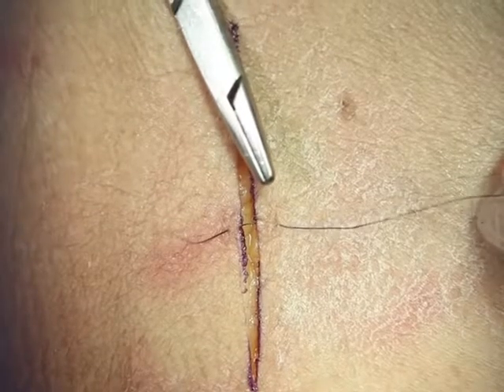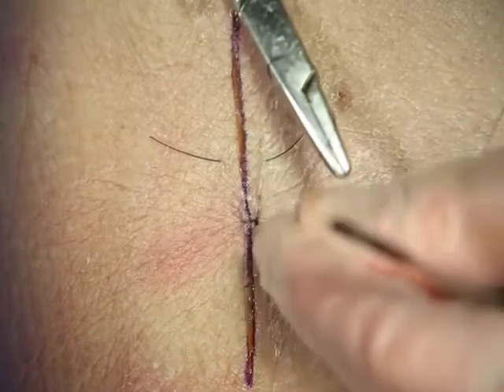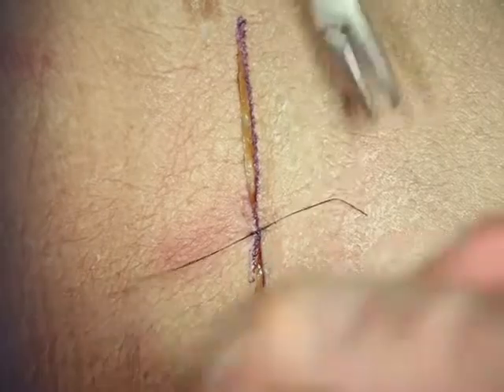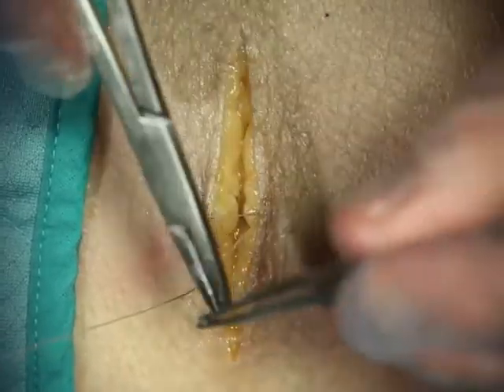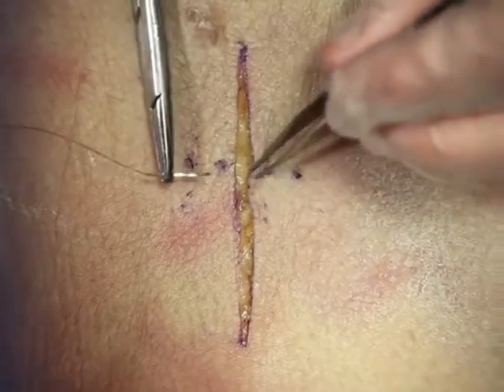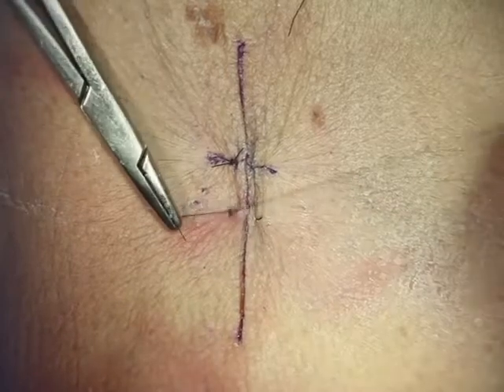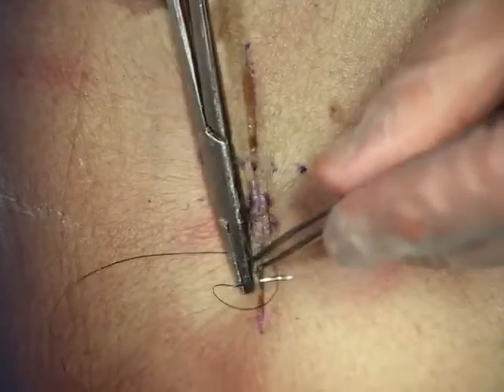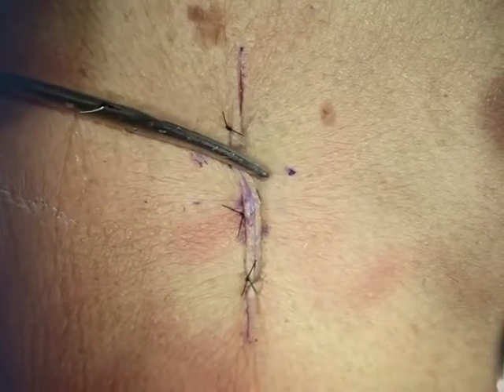Suture Skills Course Part 01